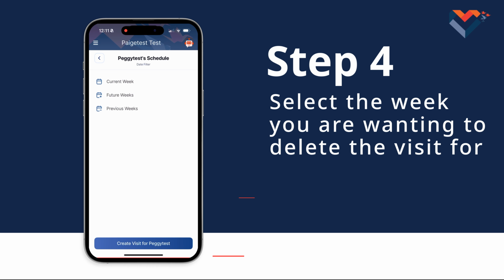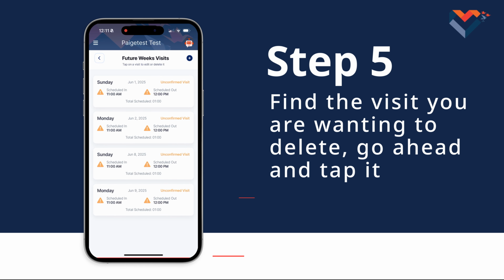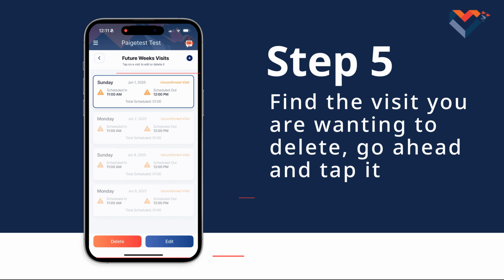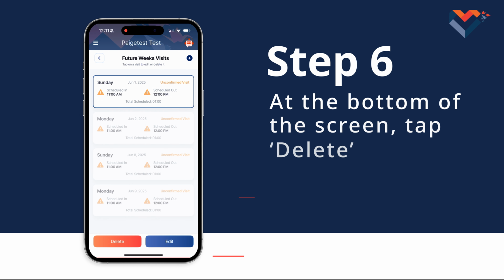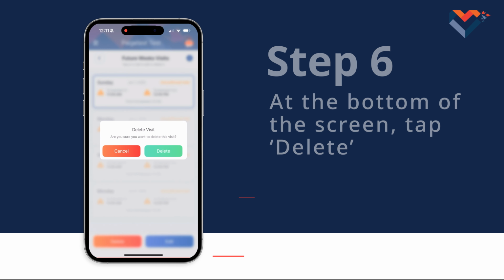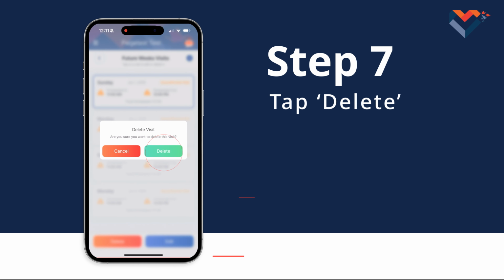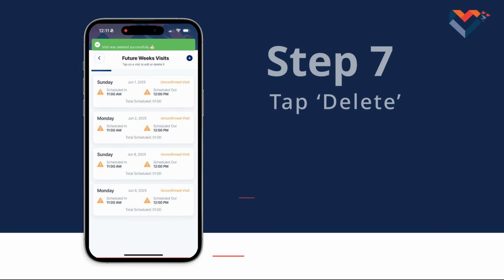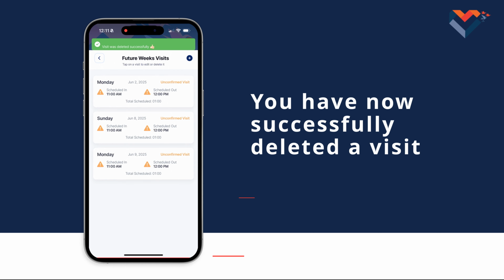How to delete a visit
Need to delete a visit in the FreedomCare app? This easy step-by-step video will walk you through it!

In this video, you'll learn:
✅ When it's appropriate to delete a visit

Tip: If you're not completing a scheduled visit, make sure to delete any unworked visits for that week before adding or changing a shift. This helps avoid errors and keeps you within your approved weekly hours.

Don’t see the delete option in your app? It might be restricted based on your state’s rules. Reach out to your coordinator to schedule visits directly.

Got a question? Drop it in the comments below! ⬇️